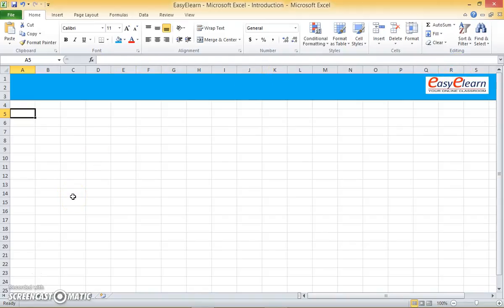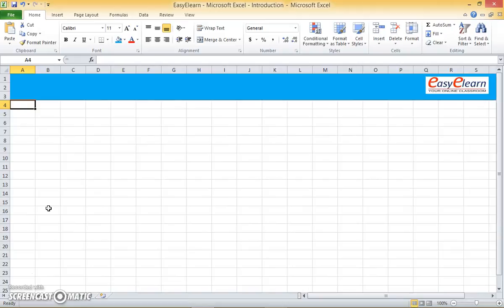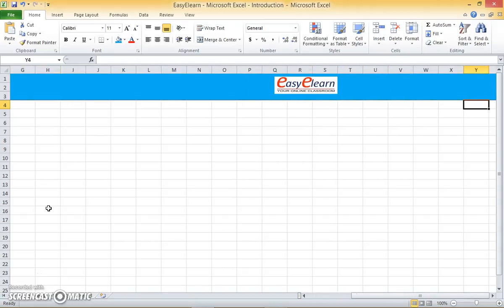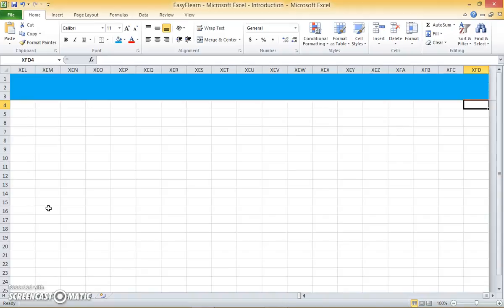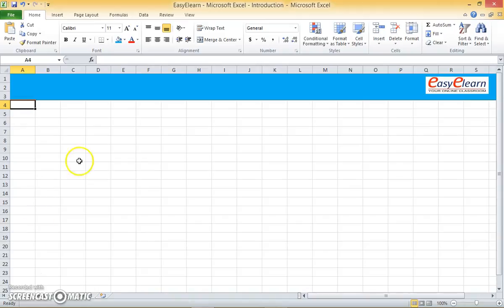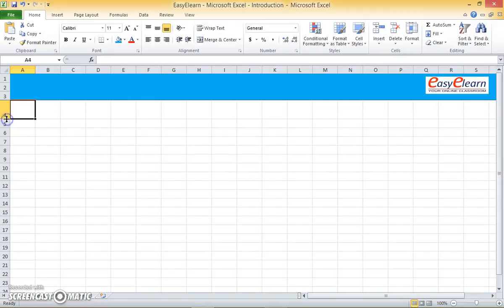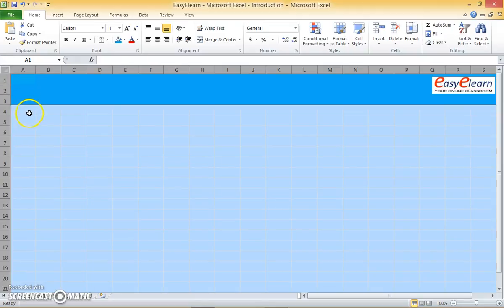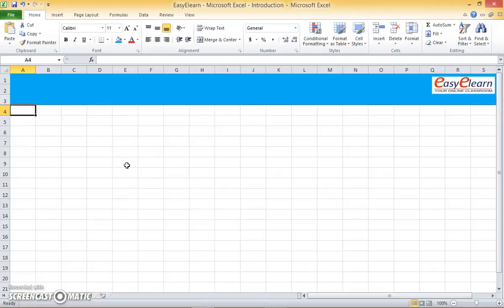EasyElearn - Microsoft Excel - Introduction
Learn at your own pace, time and place.

We have number of lessons which are FREE to use. Our lessons are designed by Mr. Aman, a practicing Mathematics teacher for more than 29 years. He holds Master Degree in Mathematics with Post-graduate qualification in Computer Applications, teaching in tertiary institutions in Singapore. Author of Mathematics Handbook and iPhone app for learning Mathematics selling in App store.

Our lessons are used in classroom for many years and they are well loved by students since they help students to score excellent grades in Mathematics.

After learning a concept, you can solve one, a few or a lot of questions provided to you by our system. You can instantly check your answers with our step-by-step solutions provided for each question.

We also conduct Mathematics tuition either one-to-one or group basis. Lessons can be conducted either online or in our well-equipped classroom at 1, Sophia Road, #04-22 Peace Centre, Singapore 228149.